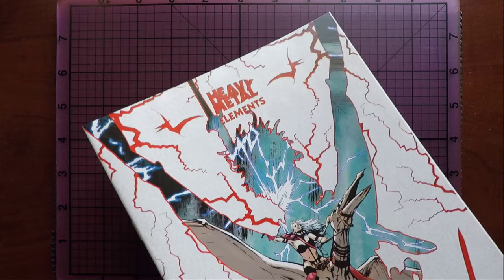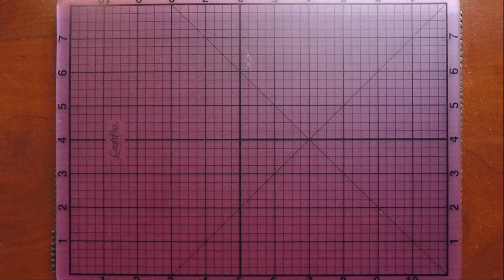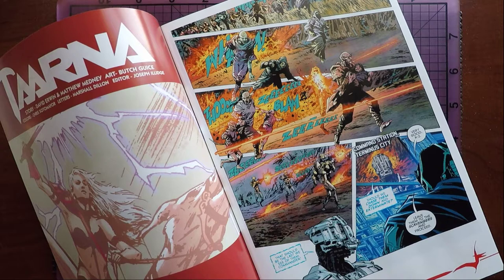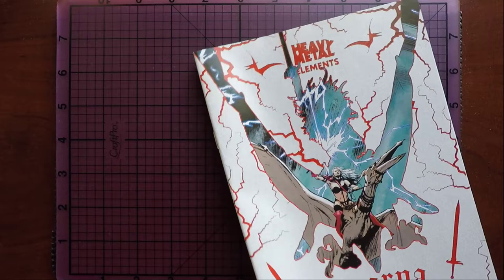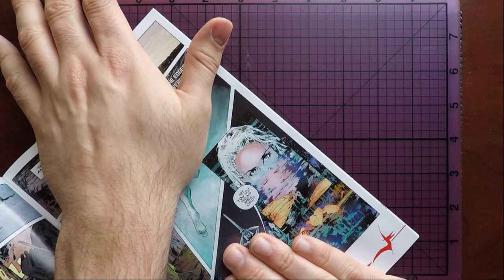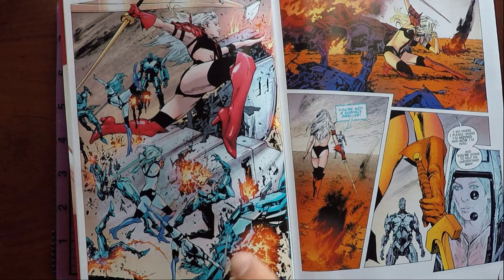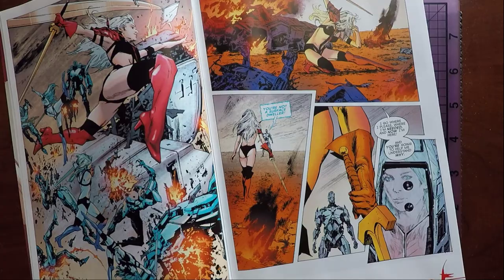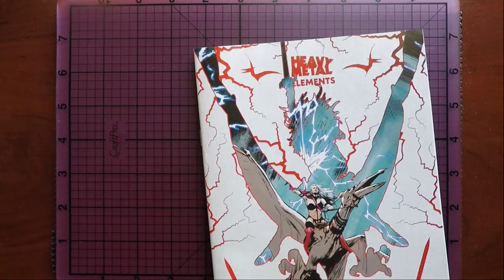Taarna Elements has some great looking Butch Guice art - Comichat with Elizibar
Comichat is a series where we talk about Comics that I've read lately, good or bad.

This video is not intended to be viewed by children, but is intended for adults.